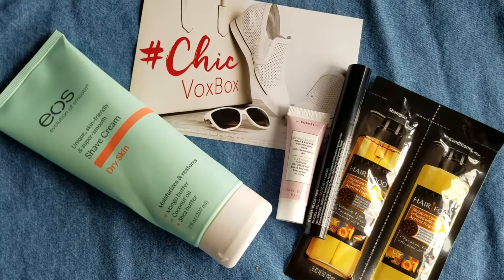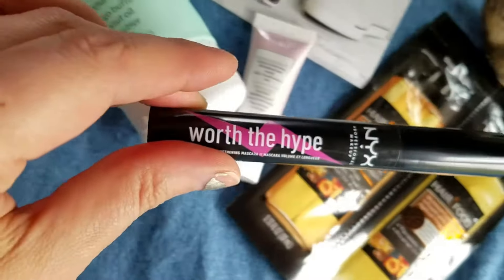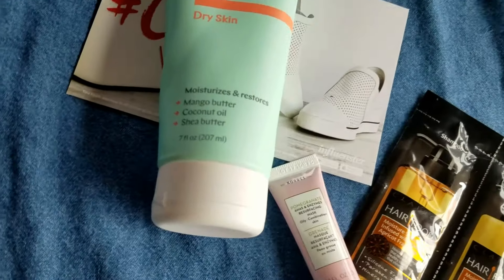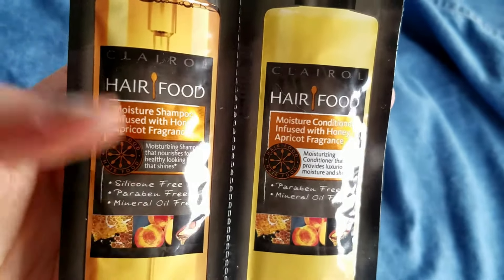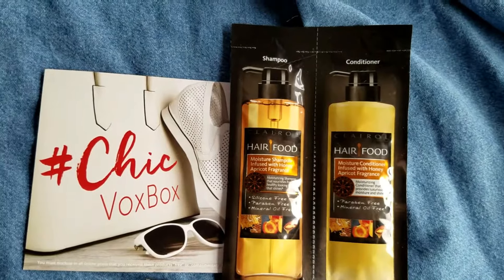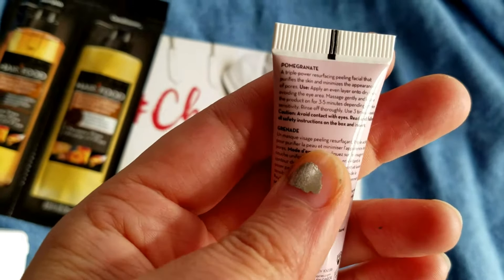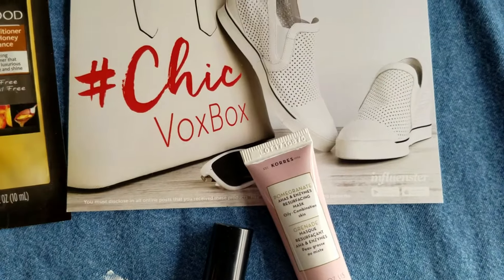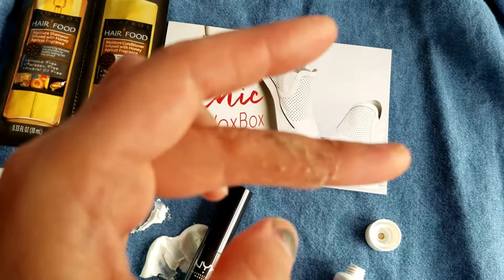Chic voxBox Free From Influenster. Unboxing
Check out what I got for free from influenster for testing purposes!

Watch me open the box!

Inside is the Nyx Professional Makeup "Worth the hype" mascara in color black.  The good thing about this is that it is made in the USA and it is cruelty free.  The shelf life is 6 months, so remember that you don't want to keep this around for more than 6 months after opening it.  This is supposed to help volumize and lengthen and your lashes and I would say that it does a good job of that.

Next is the eos evolution of smooth unique, skin friendly and super smooth shave cream for dry skin.  I don't necessarily have dry skin but I feel like this worked pretty well for me because all skin needs hydration. Right on the bottle it says that it moisturizes and restores hydration and it contains mango butter, coconut oil and Shea butter.  Those are some amazing ingredients and this is also cruelty free and paraben free.  Perfect for getting summer ready!

Next is the Clairol Hair Food moisture shampoo and conditioner infused with Honey Apricot fragrance.  If silicone free, para-been free, mineral oil free.  This works great for my hair and kept it really moisturized and healthy.  It is supposed to moisturize dry dull hair, smooth the hair cuticle and help to protect against future damage.

Next is the Korres Pomegranate AHAs and enzymes resurfacing mask for oily to combination skin.  This is great because I do have combination skin.  Alphahydroxy acids are great for exfoliating the skin.  Promogranate is a create ingredient for skin and it's a natural rejuvenator and antioxidant.  This is a triple power resurfacing peeling facial that purifies the skin and minimizes the appearance of pores.  To use it, apply an even layer onto dry skin, avoiding the eye area.  Massage gently and leave the product on for 3-5 minutes depending on your skin sensitivity.  Rinse well thoroughly and you can use this 3 times a week.  This smells great and it did not irritate my skin at all!